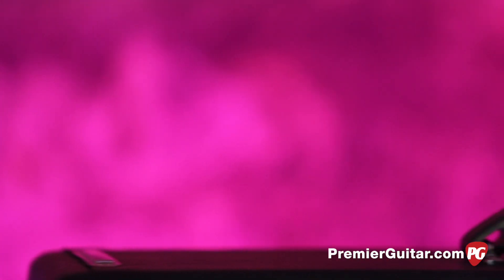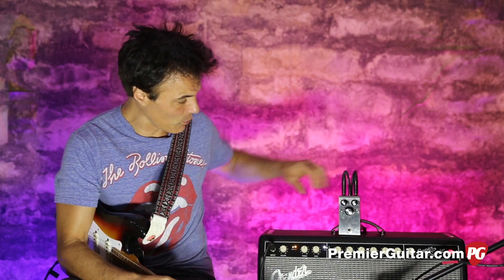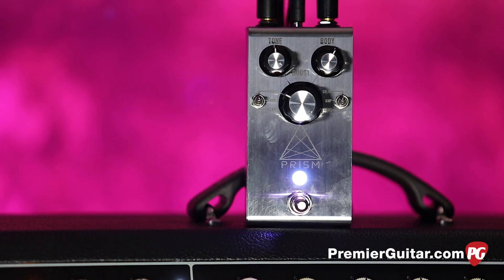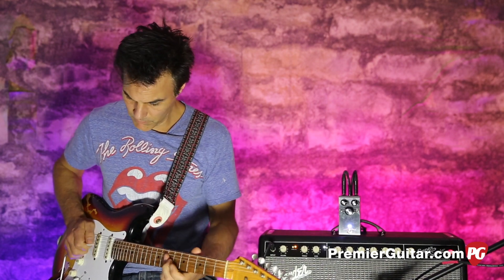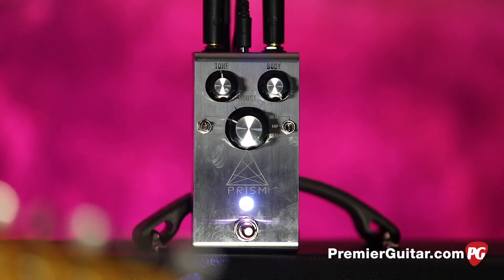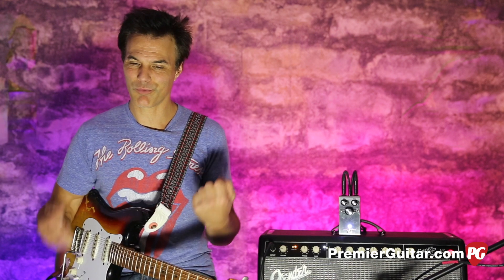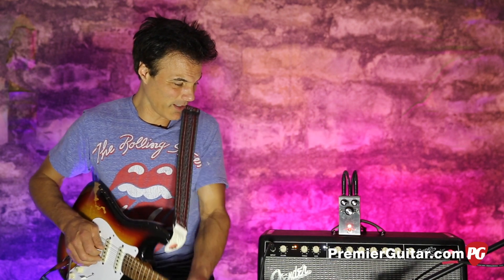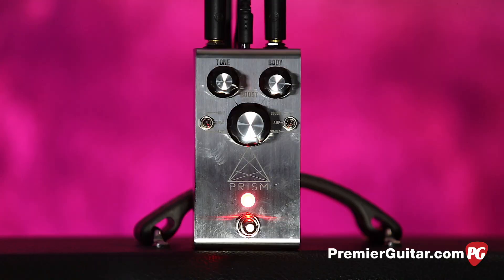Review Demo - Jackson Audio Prism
The first release from Texas-based Jackson Audio marks an impressive debut. Prism assembles three familiar overdrive flavors in a single box, but they’re configured in an innovative and musically useful way, with several attractive extras.

Prism is one pretty pedal. It resides in a folded-metal enclosure polished to an eye-catching shine. The controls include three Boss-style knobs, two sturdy mini-toggles, and a clickless relay-style footswitch. Prism looks sharp on the floor and feels substantial in your hand. The circuit board features small-format surface-mount components, with the jacks mounted on the board. There’s no battery compartment, so you need a 9V power supply (not included).

Brace for bling when you switch Prism on: The super-bright, plus-sized LED changes color according to the large boost knob’s position. The light show might not have a ton of practical value, but it sure looks bitchin’.

Prism’s right-hand toggle selects between three independent boost circuits: transparent (a sparkly clean 18V JFET boost), amp (a MOSFET overdrive with tube-like characteristics), and color (a silicon-transistor booster for peaky, resonant distortion in a Brian May vein).